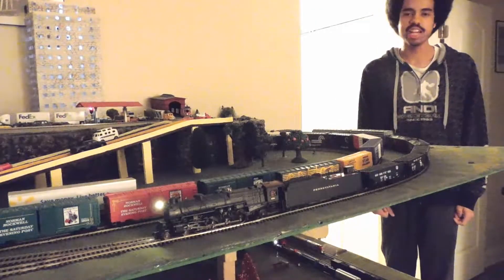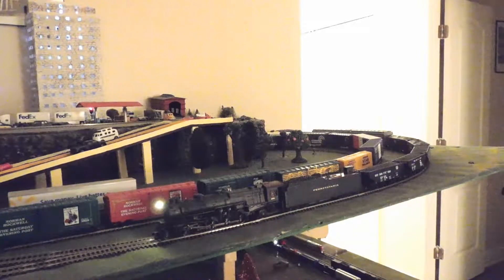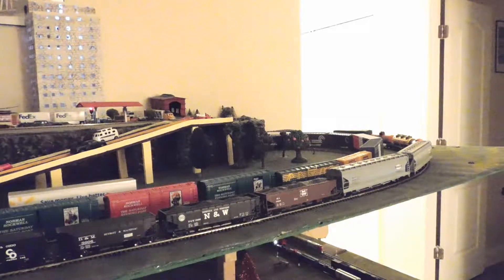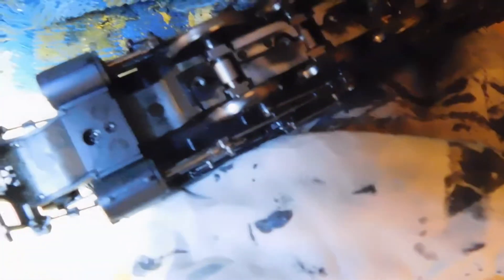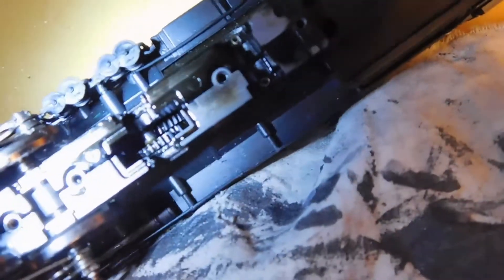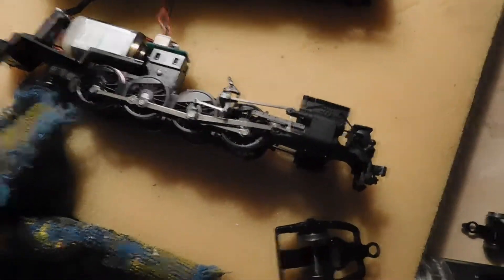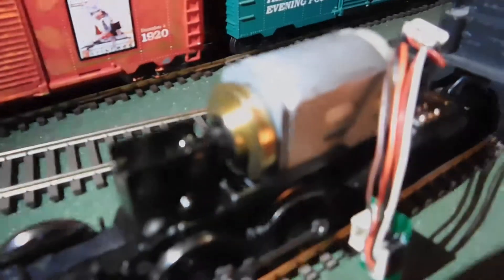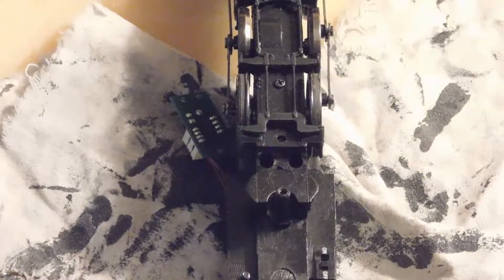Repairing Broadway Limited Imports' M1a Steam Engine-Part 1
0:00 to 4:13 Problem Diagnosis and Engine Disassembly
4:14 to 10:38 Attempted Repair

I attempt to fix a gearbox problem with my Broadway Limited Imports' M1a Steam Engine that prevents its gears from locking in place and the engine from pulling any cars.
The engine was previously sent to the factory to fix this problem, but several months later, the problem recurred so I attempt to fix the engine myself.